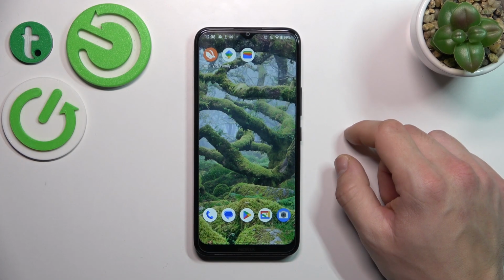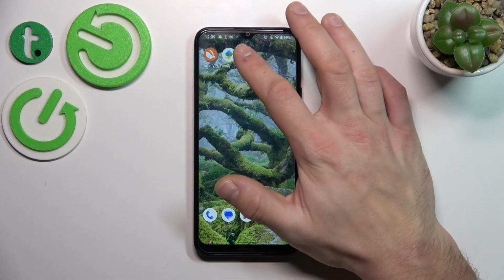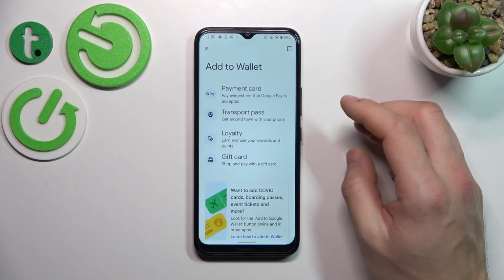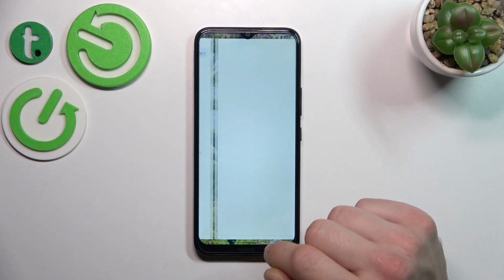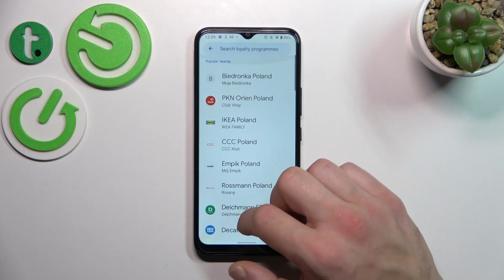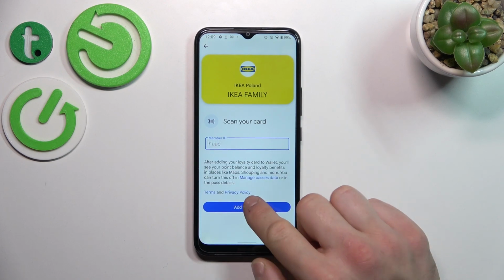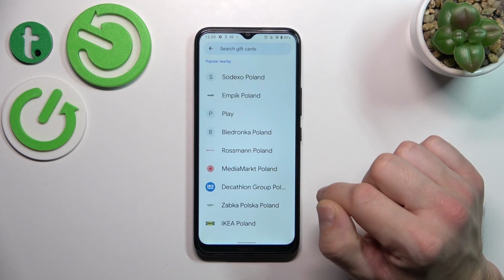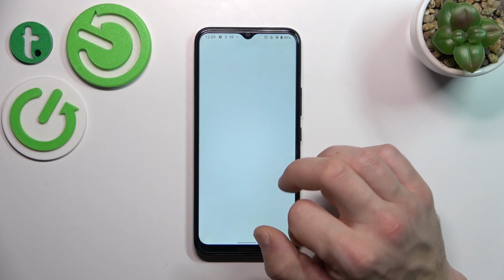How to Add Different Types of Cards to Google Wallet in Nokia C21 Plus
Find out more about Nokia C21 Plus:
Hi, Users. Let us show you how to add passes to Google Wallet on your Nokia C21 Plus. Our expert will present how to add transport passes, loyalty cards, and gift cards. If you want to know more about your Nokia C21 Plus, visit our YouTube channel.

How to add different types of cards to Google Wallet in Nokia C21 Plus? How to add passes to Google Wallet in Nokia C21 Plus? How to manage cards in Nokia C21 Plus?